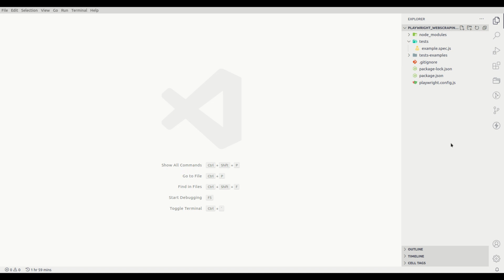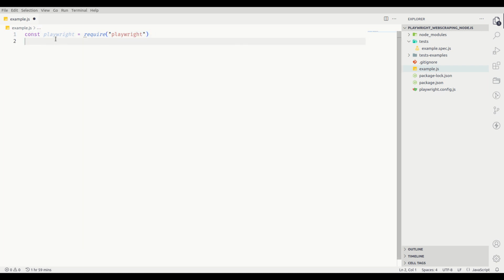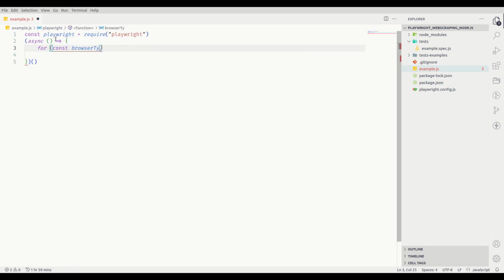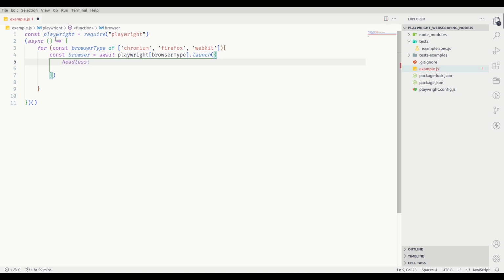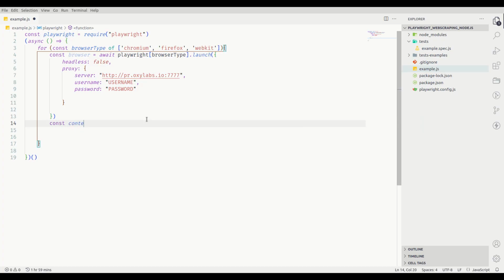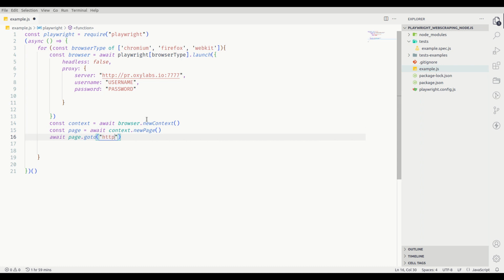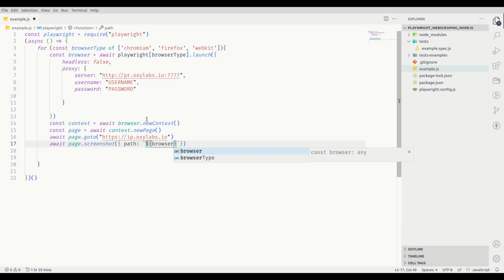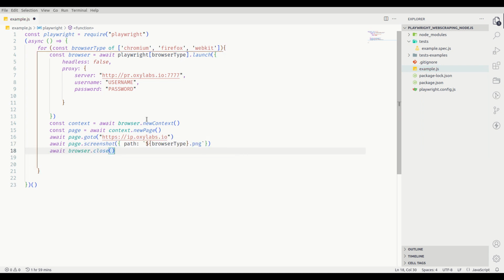Playwright Proxy Integration With Oxylabs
Looking for a clear explanation on how to set up Oxylabs’ Residential and Datacenter Proxies with Playwright? Check out this tutorial for all the necessary integration steps. For more information about different proxy types, see our products

Playwright is a convenient library for testing automation. It can interact with browsers, for example, navigate to URLs, enter text, click buttons, and more. It supports all modern rendering engines including Chromium, WebKit and Firefox. Plus, it may be implemented using various programming languages, such as Node.js, Python, Java, and .NET. For this tutorial, we used Node.js.

Find a detailed guide on how ro install and run Playwright in our blog post

Join over a thousand businesses that use Oxylabs proxies:
Residential Proxies:

In this video, Liza covers:

00:00 Introduction
00:08 What is Playwright?
00:35 Installing the basics
01:55 Oxylabs’ Residential Proxies integration
02:47 Configuring Shared and Dedicated Datacenter Proxies
03:09 Testing proxy server connection
04:13 Conclusion